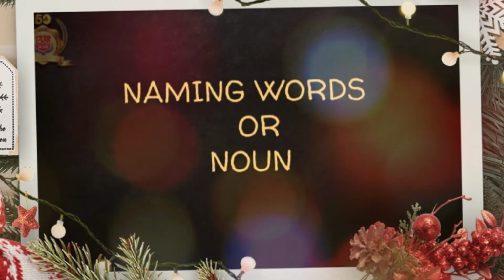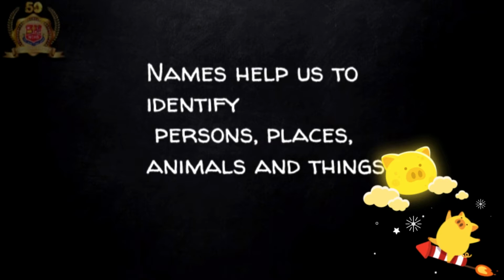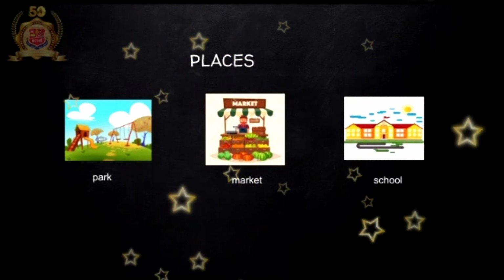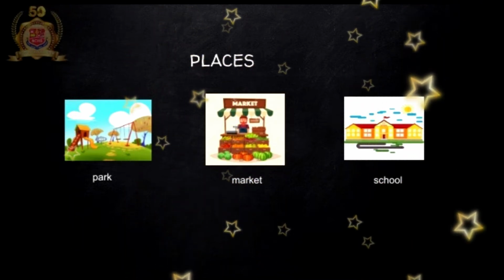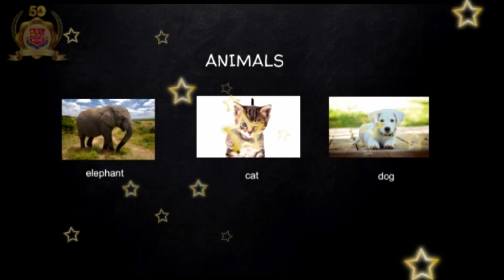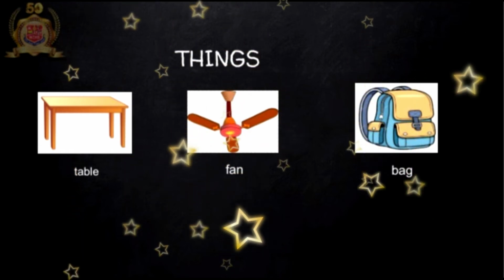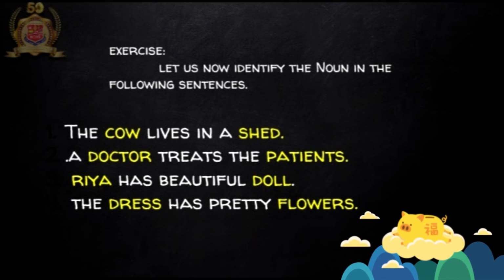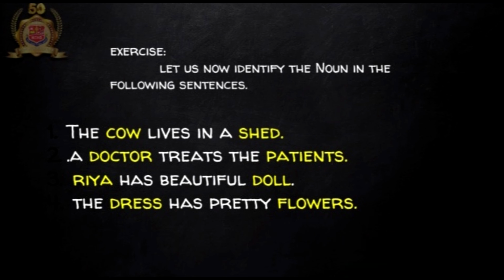Naming Words| Class 1 | NCERT | CBSE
This video explains about The Naming Words.